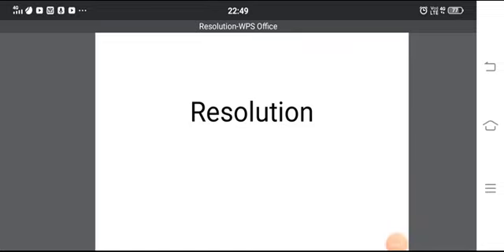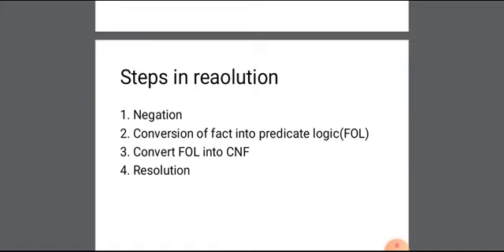5. AI U4 Resolution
Knowledge Representation Using Predicate Logic